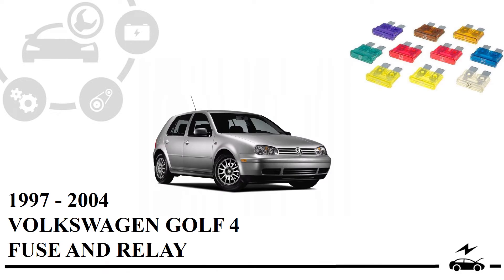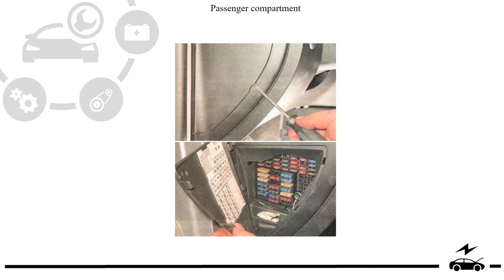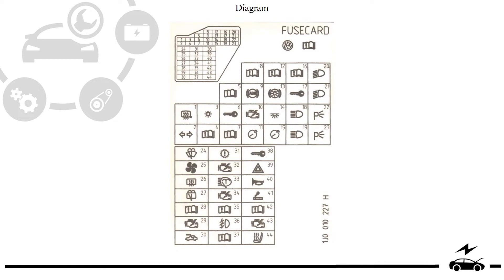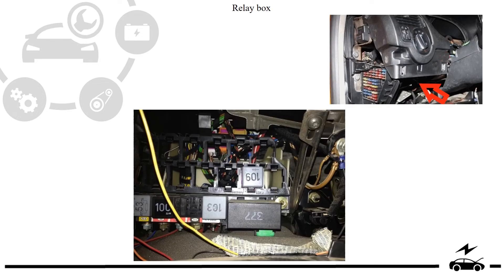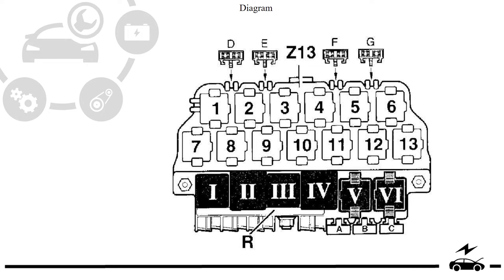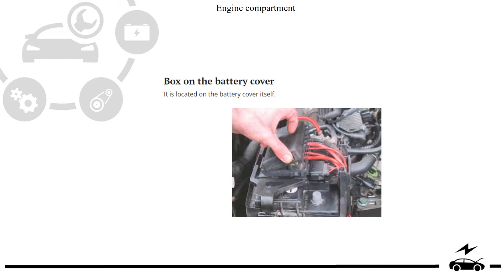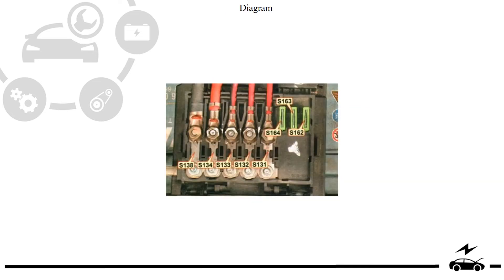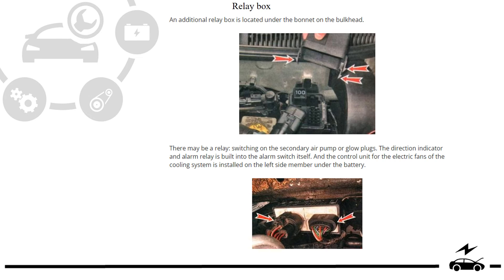Fuse box diagram Volkswagen Golf 4 and relay with assignment and location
All information on wiring diagrams Volkswagen Golf 4. Detailed description of fuse boxes and relays with photos. Cigarette lighter fuse.